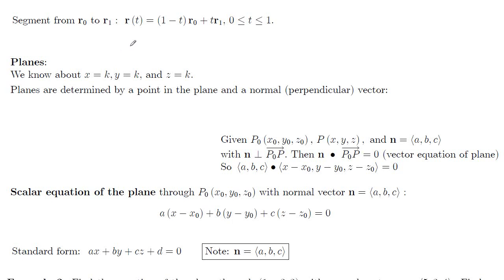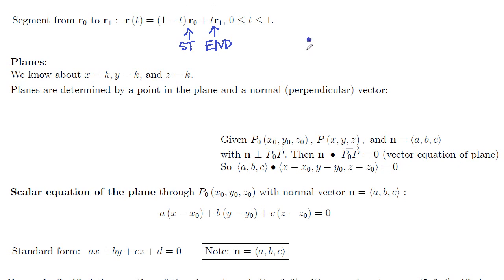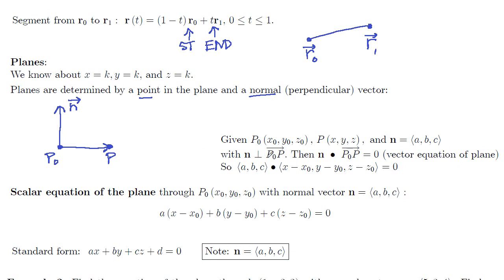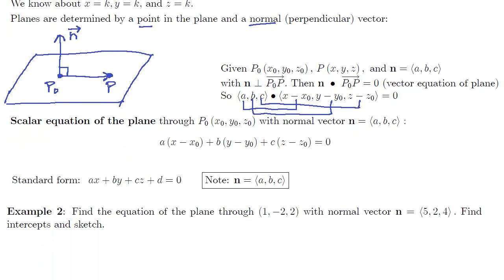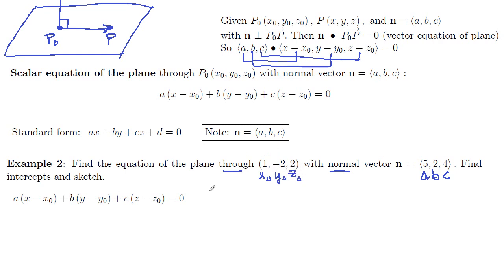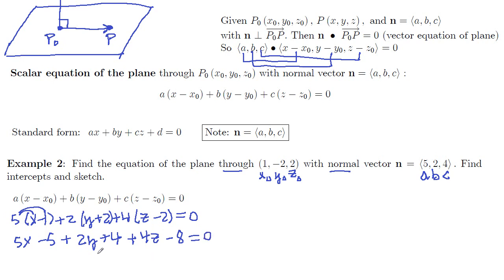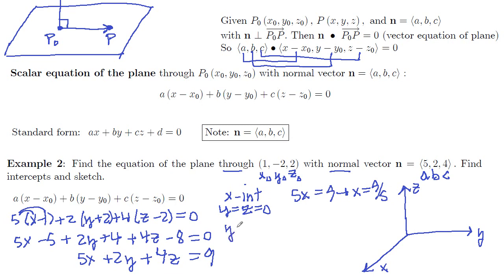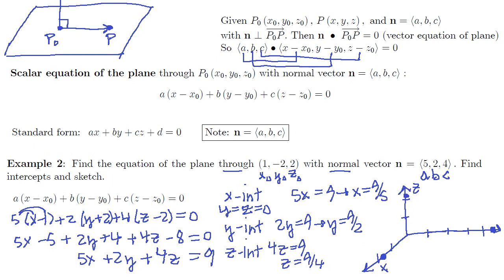Math 261 Section 12.5 Example 2